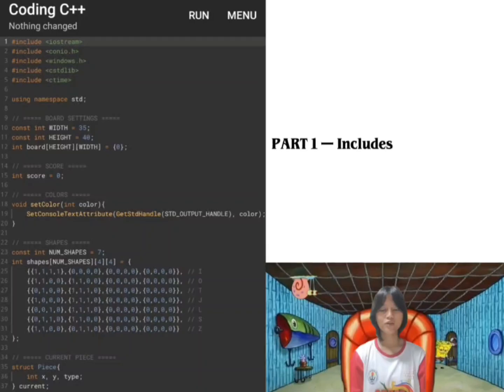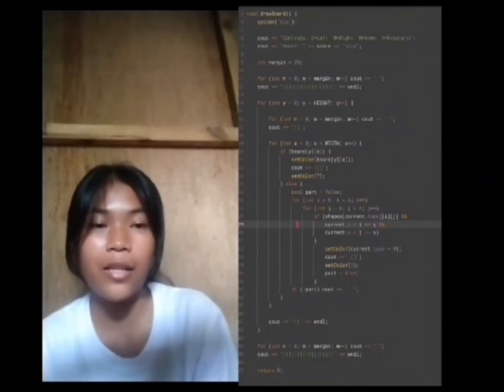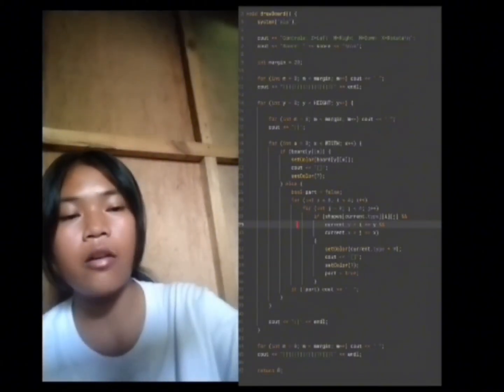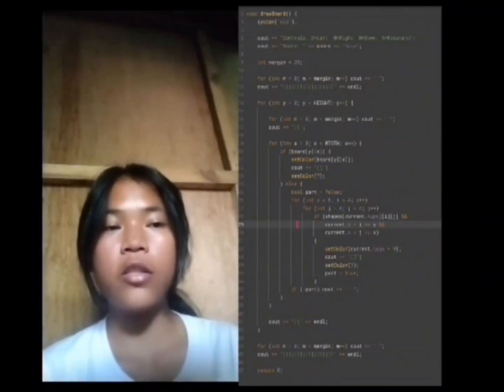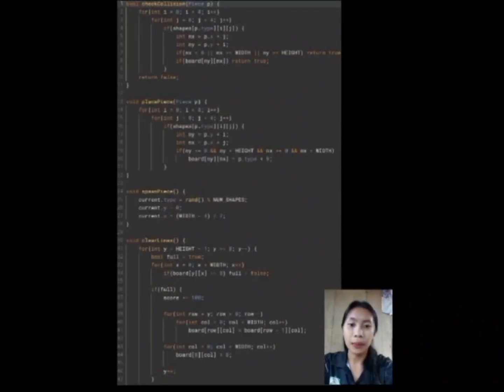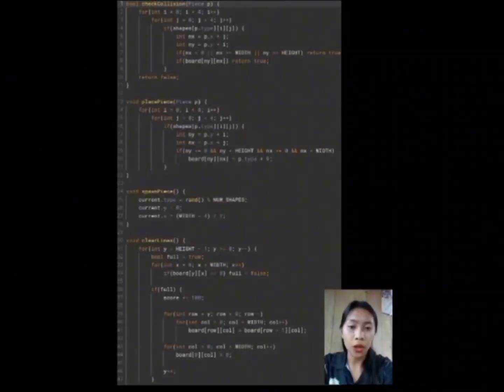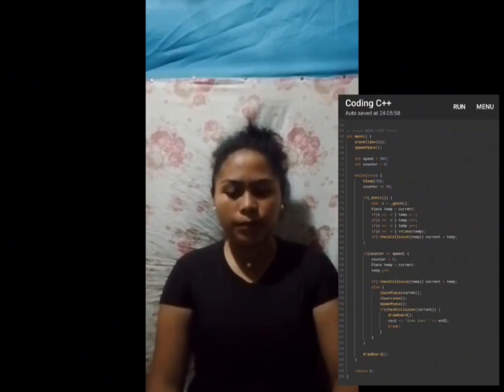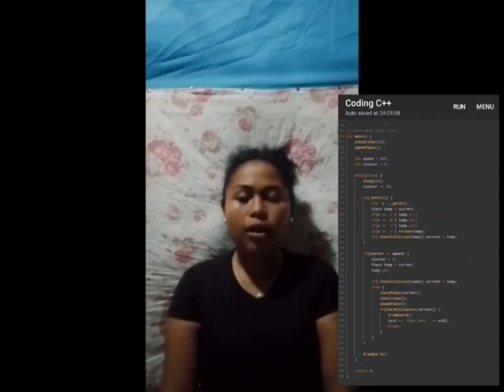December 5, 2025